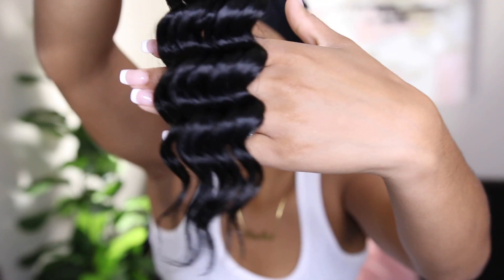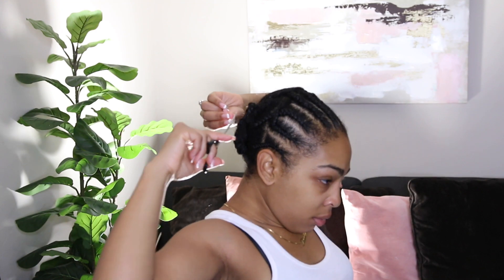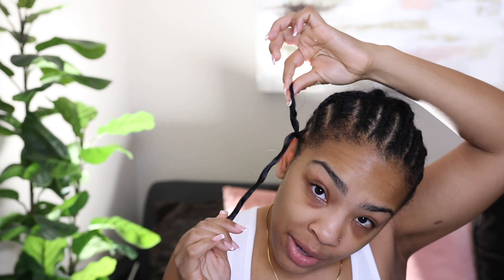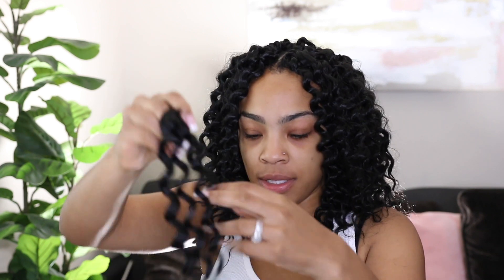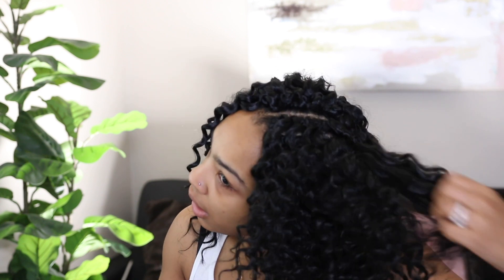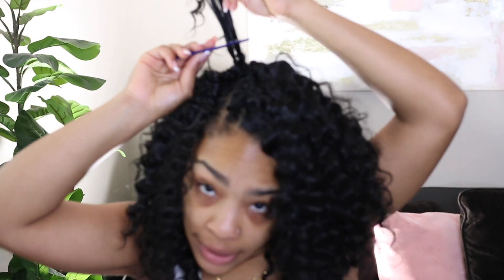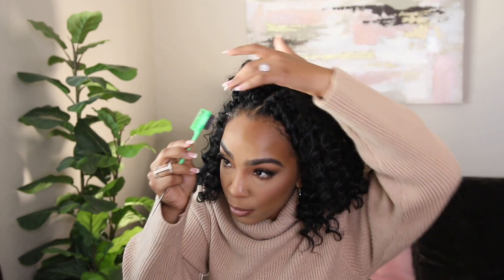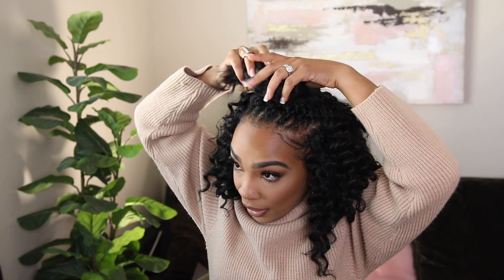HOW TO: EASY PROTECTIVE STYLE | TOYOTRESS DEEP WAVE HAIR 12"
Toyotress Deep Wave Crochet Hair - 12" | T-Grey |

Color
Pack: 8
Material: Synthetic

♡ TIME STAMPS
00:00 -